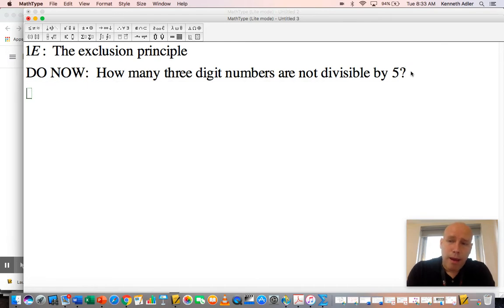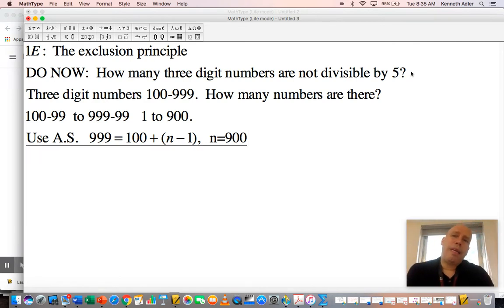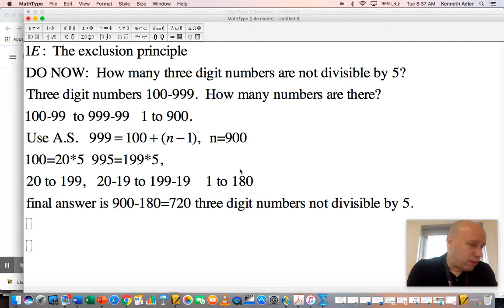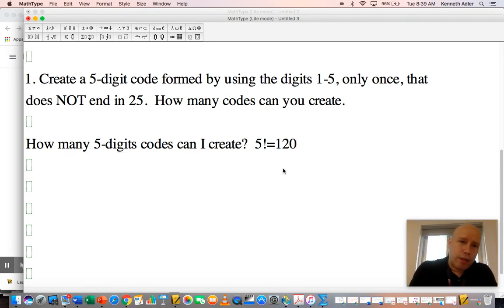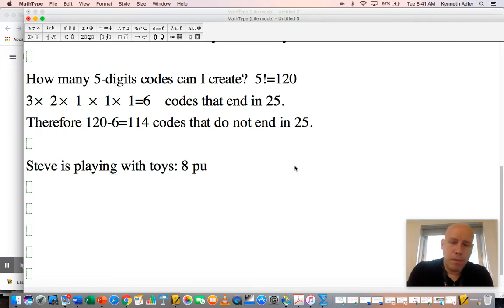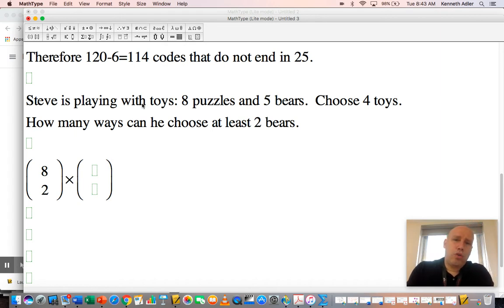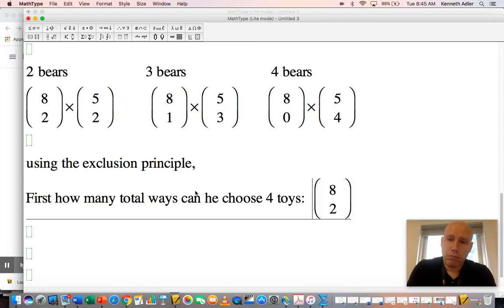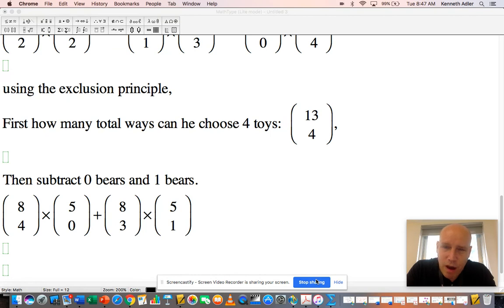Exclusion Principle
HL Analysis 1-5